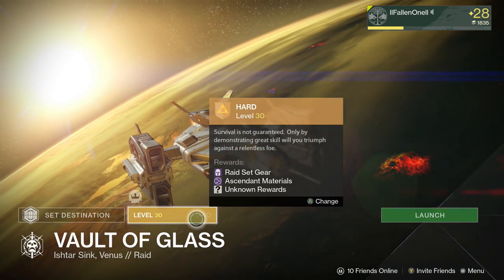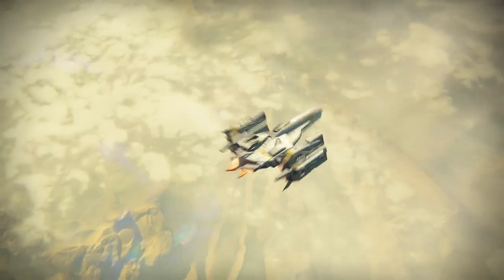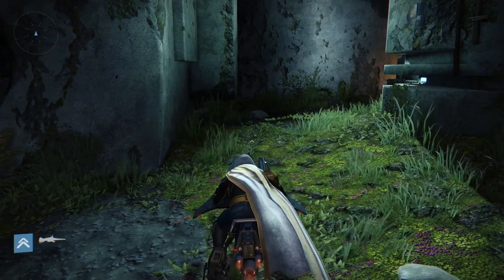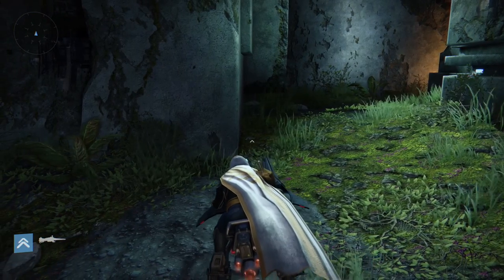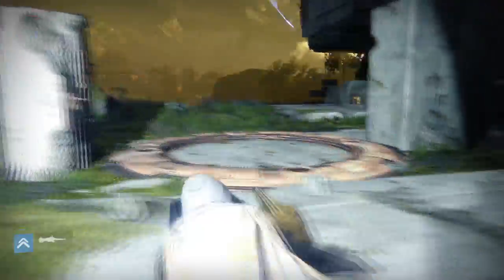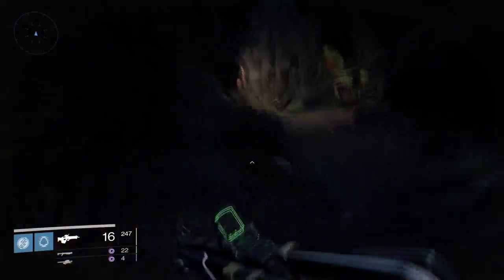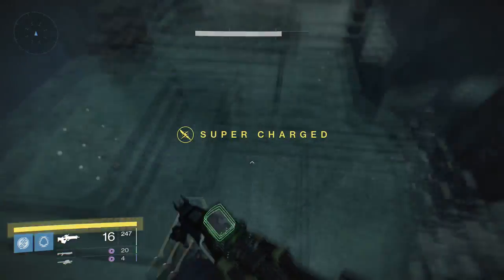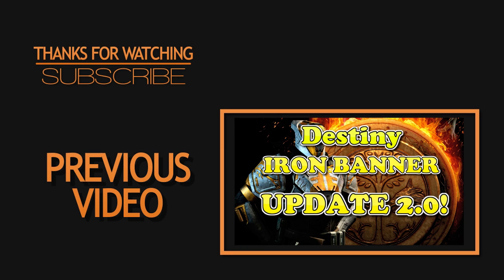Destiny - SOLO Vault of Glass First Door Glitch 2.0 Update!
Don't wanna stretch to reach your xbox360 buttons? Squeeze Instead!

Destiny Gameplay - Part 1
destiny
bungie
bungiee
destiny review
destiny trailer
destiny multiplayer
destiny crucible
destiny trailer
destiny campaign
destiny glimmer
gameplay
tips
tricks
hacks
mods
destiny patch notes
destiny xbox one
\destiny ps4
destiny review
destiny beta
destiny multiplayer gameplay
destiny character creation
destiny guns
destiny gameplay part 2
destiny ps4
how to get better heat
how to get better weapons
how to level up faster
how to get glimmer
glimmer
glimmer farmingD